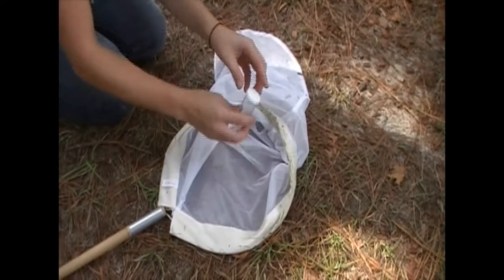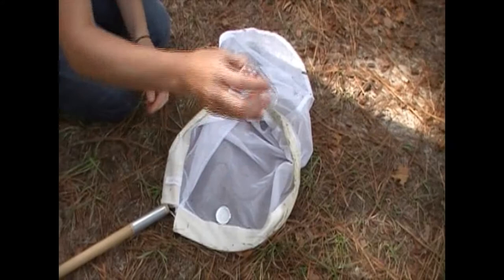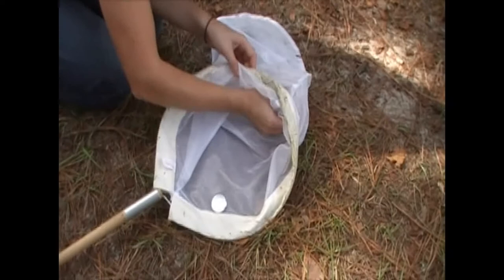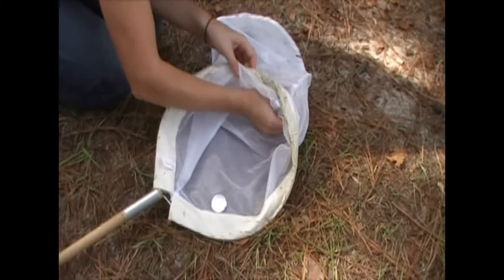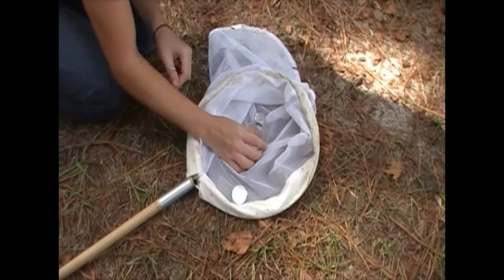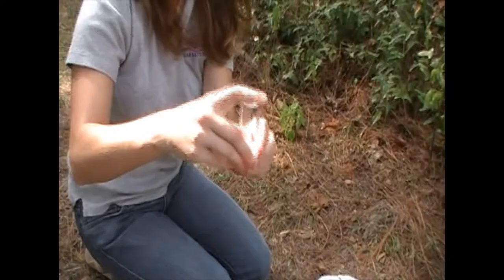collecting flying insects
Collecting flying inects from sweep net.